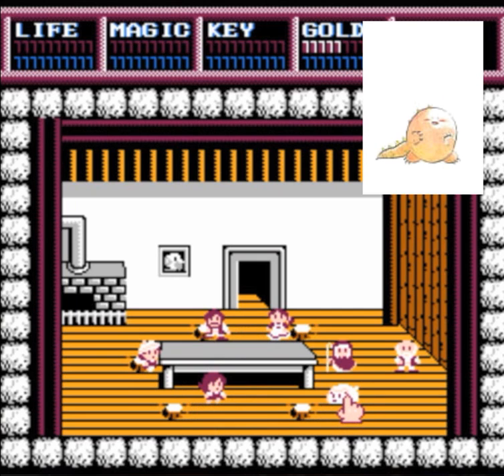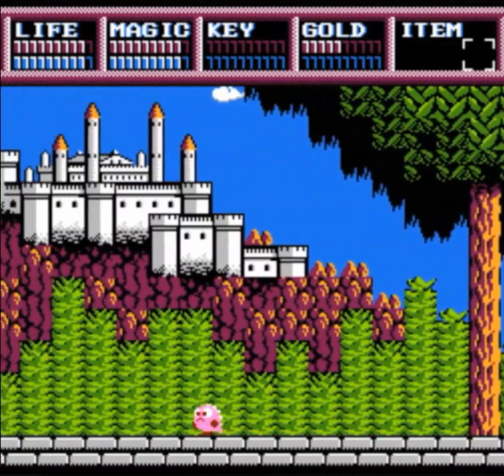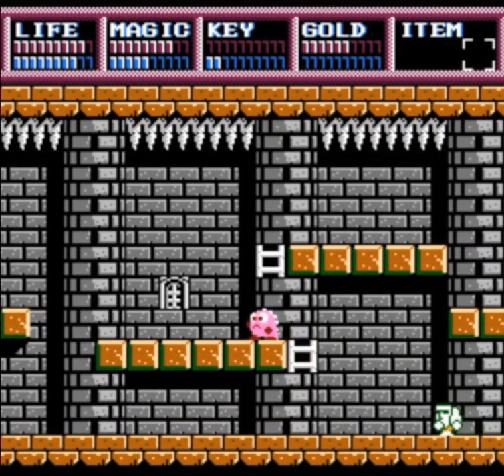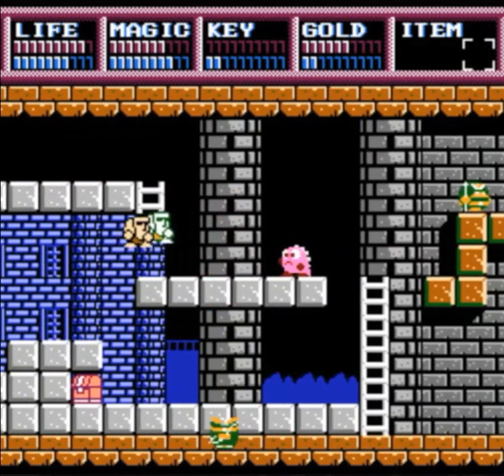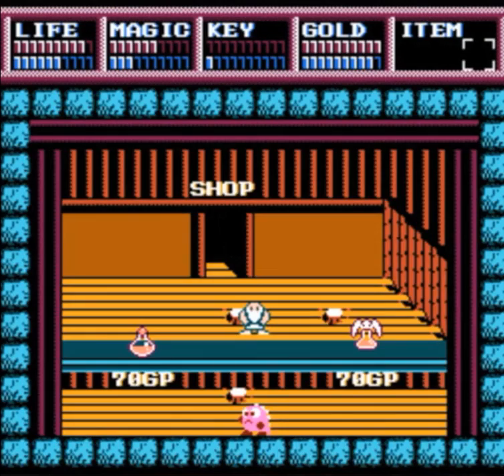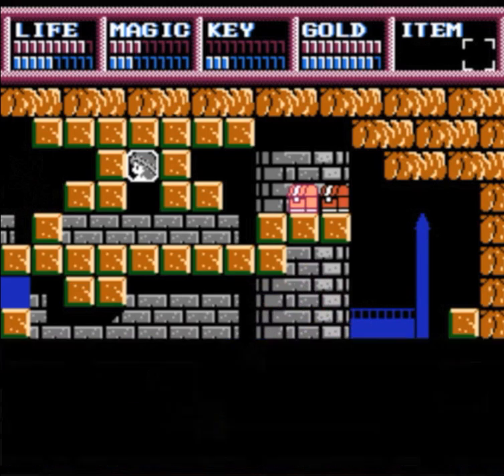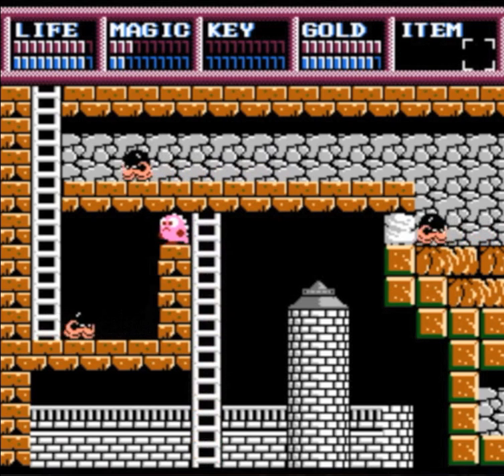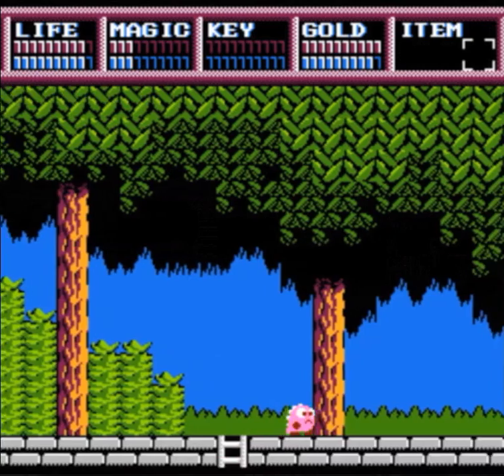Let's Play ☆ Legacy of the Wizard ☆ Part 1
Join me as I play the NES classic known to the US as Legacy of the Wizard and to Japan as Dragon Slayer IV: Drasle Family. In this episode, I introduce the members of our heroic family. Our quest begins humbly as I send Pochi, the family's pet, to fetch a glove.